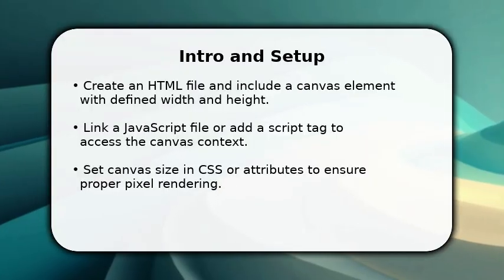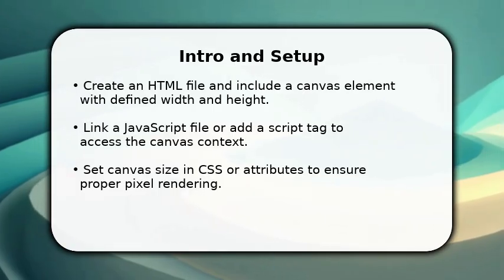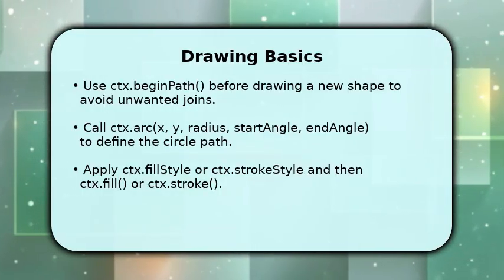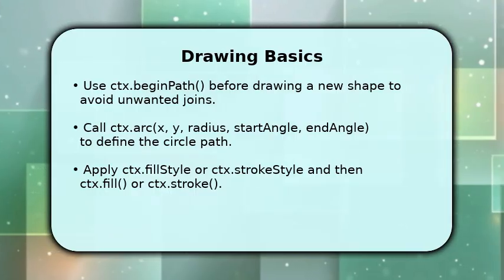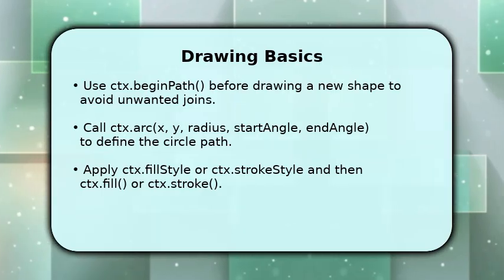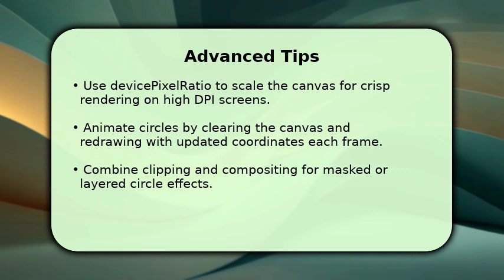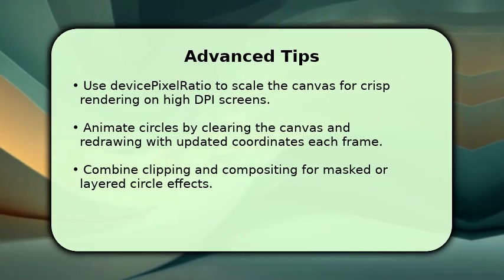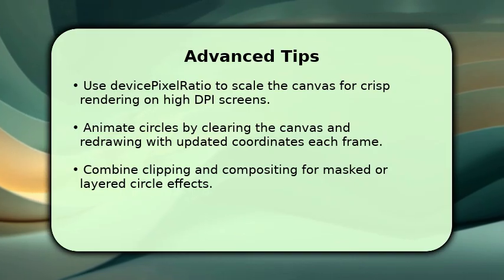How to Make a Circle in Js - Full Guide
How to Make a Circle in Js - Full Guide | 🔒 Surfshark VPN Deal — Stay private and secure. $1.99/mo + 3 Months Free ▸

Dive into the world of JavaScript and learn how to draw perfect circles with this comprehensive guide. From understanding basic concepts like loops and functions, to applying them in practical coding scenarios - we cover everything you need for circle creation.

how to make a circle JavaScript, drawing shapes using JS, JavaScript programming guide, circle drawing with code examples, learn basic loops and functions in Javascript